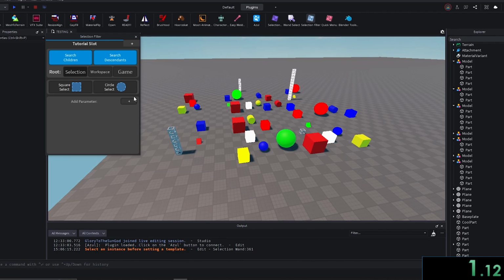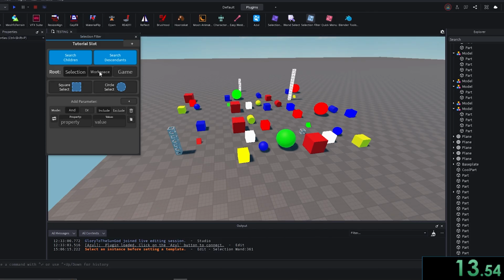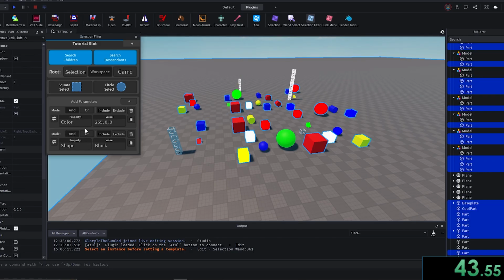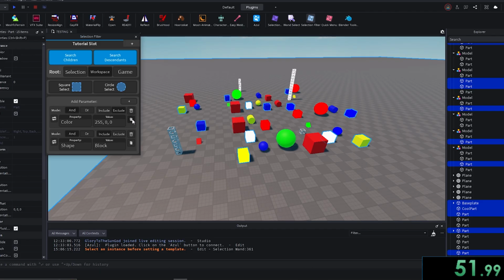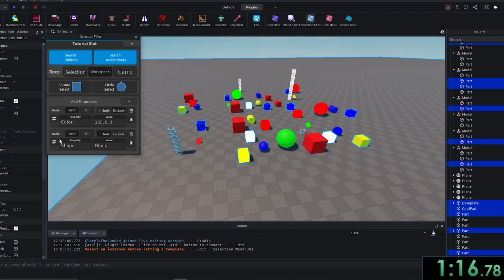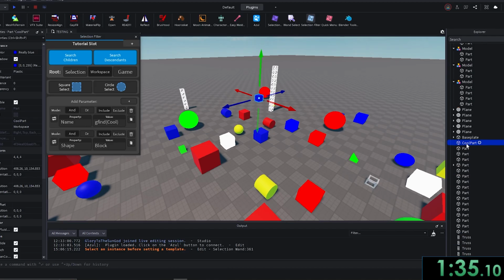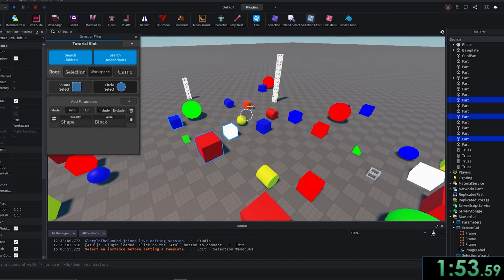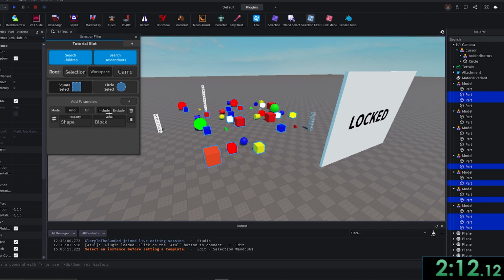Selection Filter Tutorial